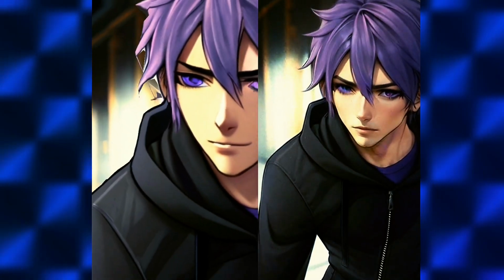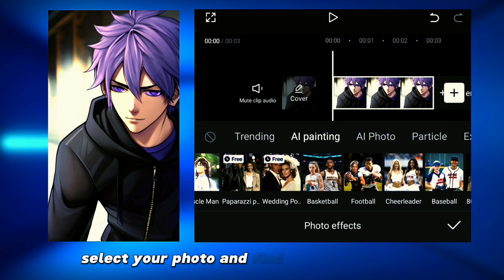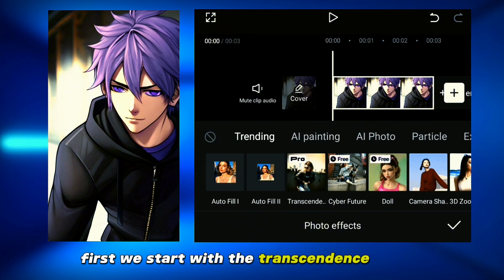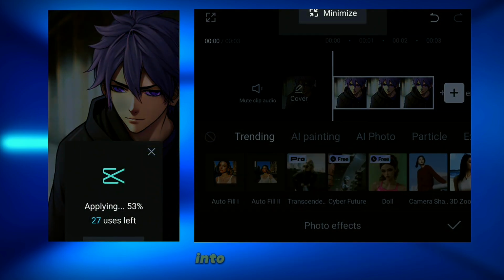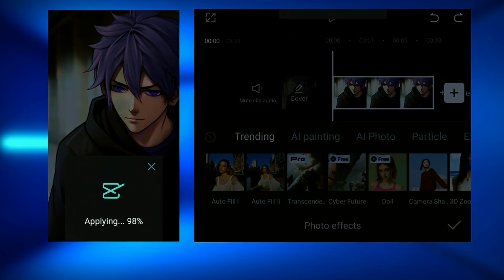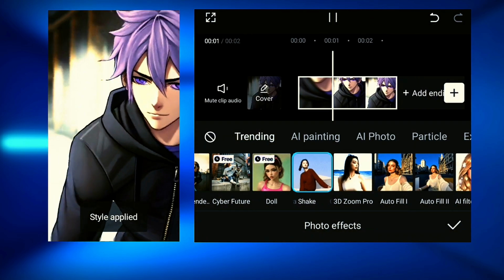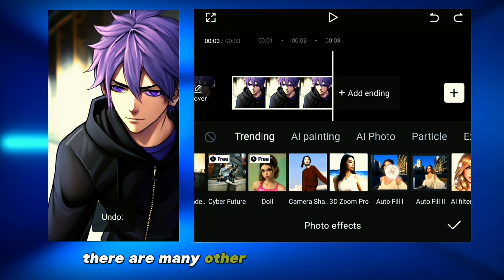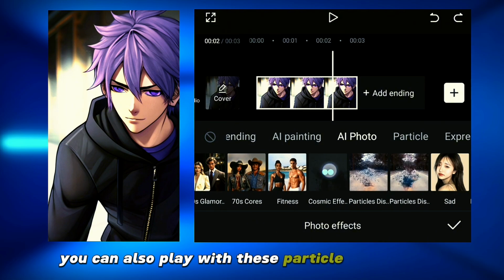How to Transform 2D Photos into 3D Videos | Capcut Tutorial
In this video I show you how to transform pictures into 3D videos by adding photo effects in Capcut.
Use Transcendence, 3D Zoom. Anime Effects, Particle Effecrs and much for to vreate a unique photo/video.

4ZEAZONS